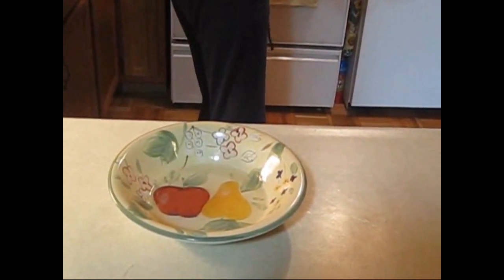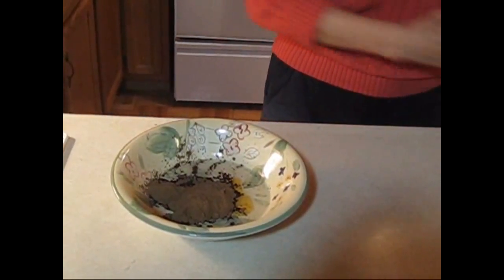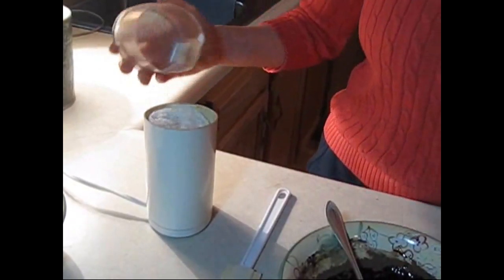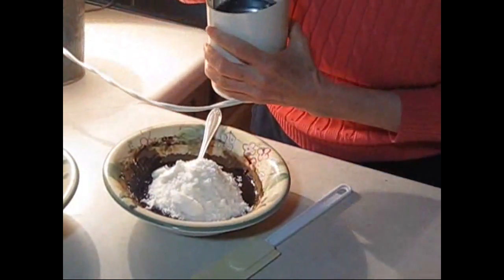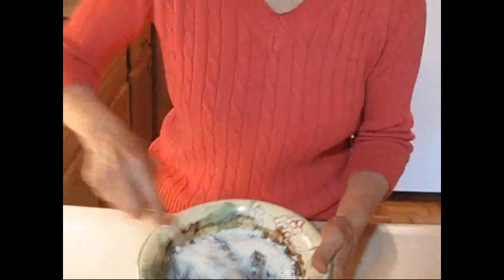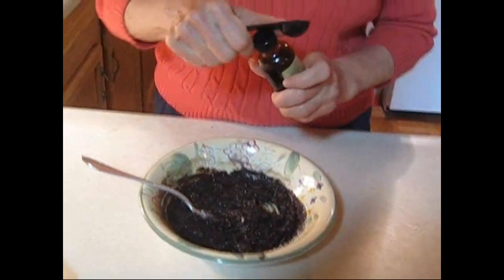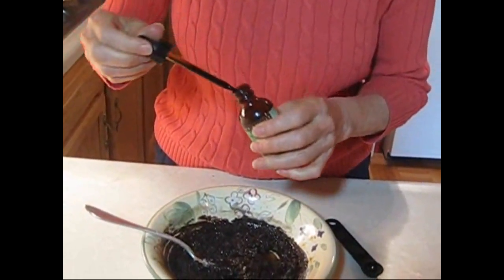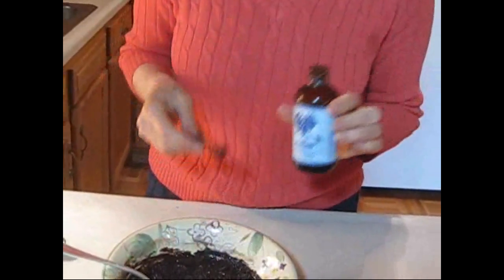How to Make Nutella Chocolate Star Bread - Christmas Treat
Nutella Chocolate Star Bread. You can use a brioche recipe for the dough or try my simple short cut. Delicious and simple to make. Impress your friends and family with this fun baking recipe.